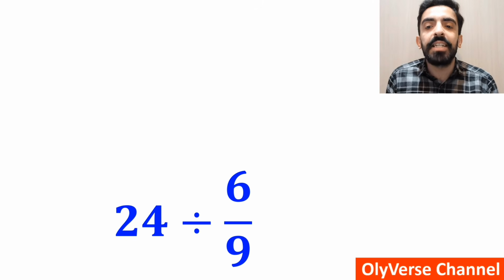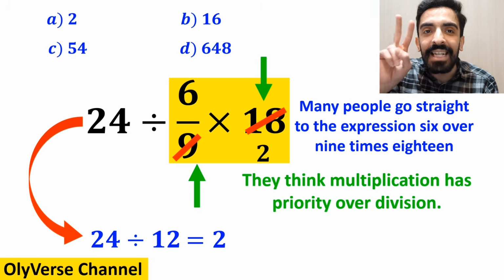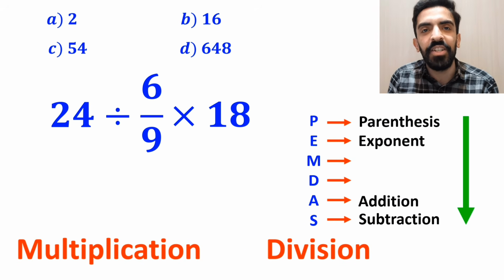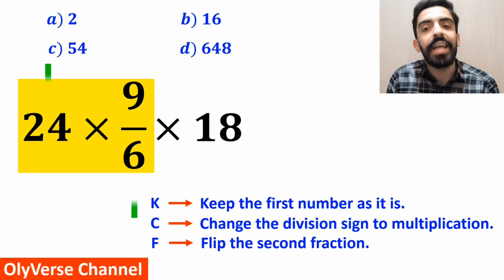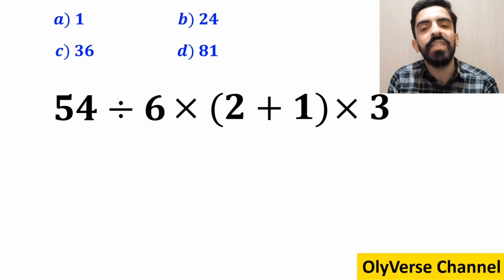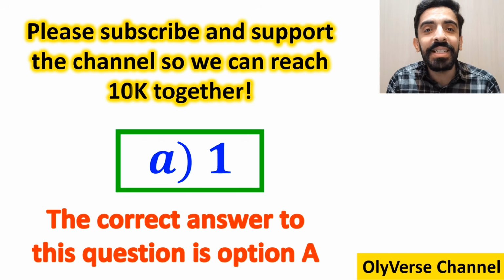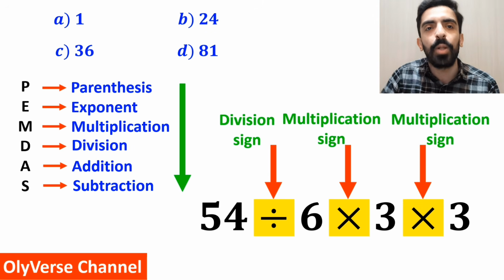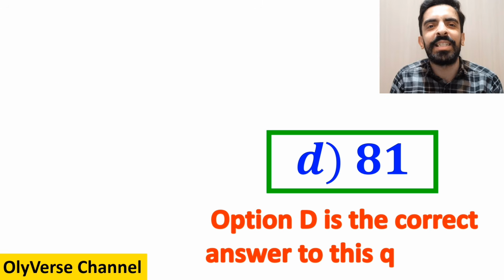🔥 99% Get It WRONG! 🤯 Are YOU Ready For The Trickiest Math Question In The World?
Think this math question is easy? 🤔
Most people rush to the answer and get it WRONG!
This problem is a perfect example of why understanding PEMDAS (order of operations) really matters.
Addition, subtraction, multiplication, division, and parentheses can completely change the result if you’re not careful.
Solve it step by step, trust the rules, and see if you’re in the top 1% who get it right!
👇 Drop your answer in the comments and let’s check it together.